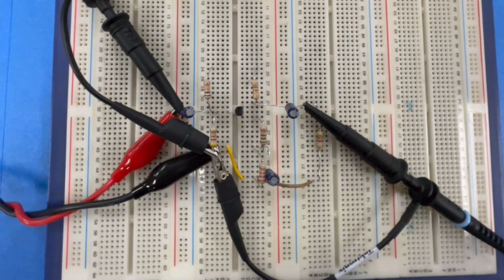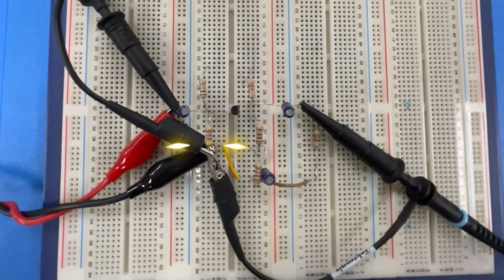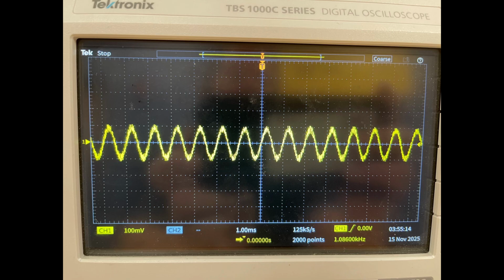Transistor amp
Learn how to assemble a transistor amplifier circuit step-by-step on a breadboard. In this hands-on electronics tutorial, we walk through component placement, capacitor polarity, resistor positioning, transistor orientation, and final oscilloscope testing.

This video is perfect for students, electronics beginners, and anyone learning how transistor amplifiers work in real circuits.
How to read a schematic for component values
Correct polarity for electrolytic capacitors
Positioning C1, C2, C3, R1, R2, RC, RE1, and RE2
Proper placement of transistor Q1 (base, collector, emitter)
How to straddle capacitors across power rails
How to connect jumpers to complete the signal path
Hooking up a function generator to the circuit
Connecting an oscilloscope (CH1 and CH2) correctly
Final test output of the amplifier
⚡ Circuit Setup Recap
C1 across terminal strip socket 33
R1 from socket 33 to 24
R2 from socket 33 to 40
Q1 placed with base tied to negative side of C1
C2 placed on the collector of Q1
RC placed vertically on collector
RE1 and RE2 placed on the emitter
C3 placed in parallel with RE2
Load resistor R2 connected across negative of C2 and C3
Function generator: 100 mV peak, 1 kHz
Power supply: 10V DC

📡 Lab Equipment and materials used
Breadboard
Function generator
Oscilloscope
NPN transistor (Q1)
Electrolytic capacitors
Standard resistors

✔️ Comment if you want the schematic available for download